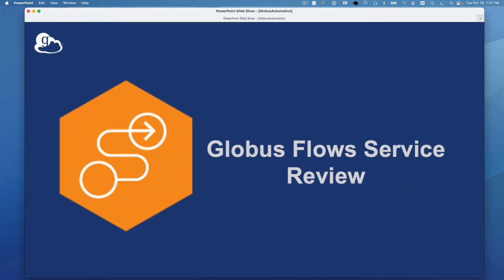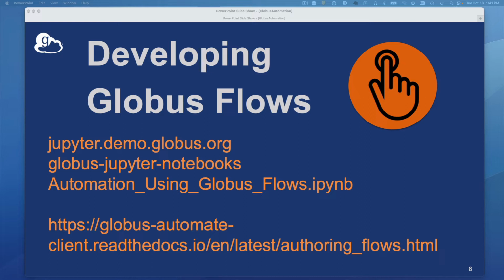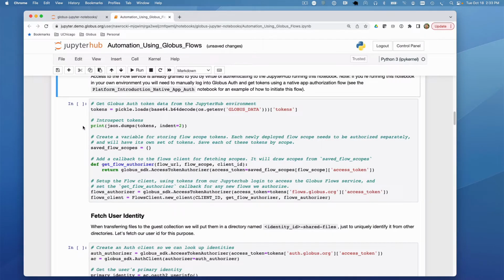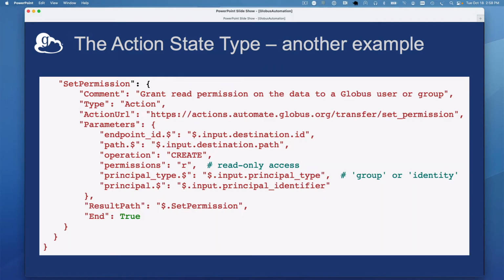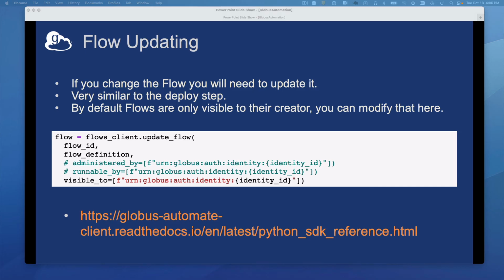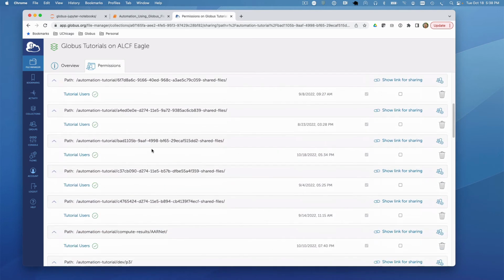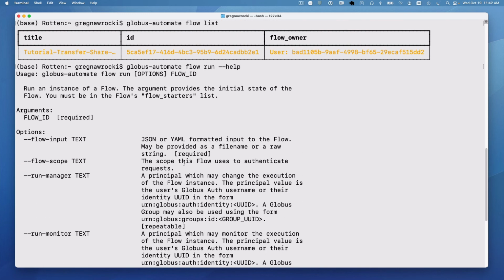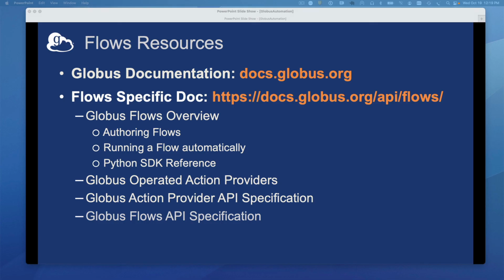Automation for instrument data handling - part 2 - building and running flows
This video is part 2 of a 3-part series. In this video you will learn about building and running flows using Jupyter notebooks and the Globus web application.